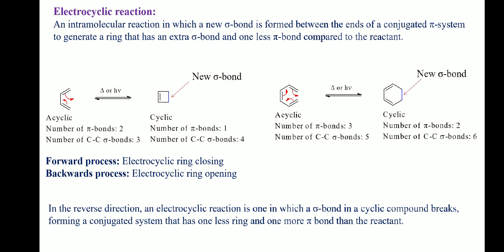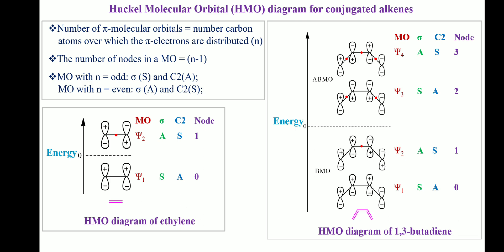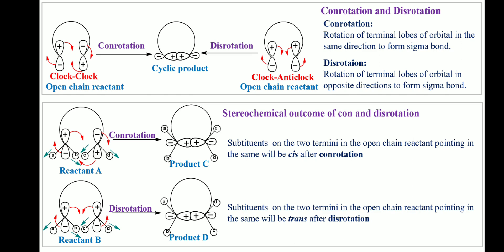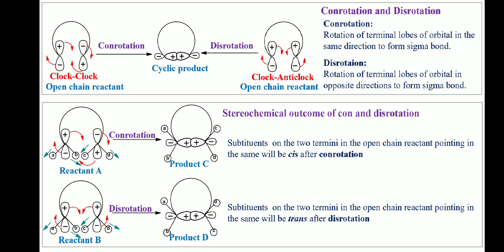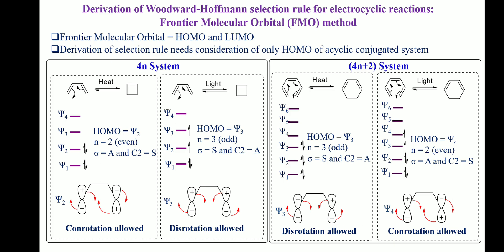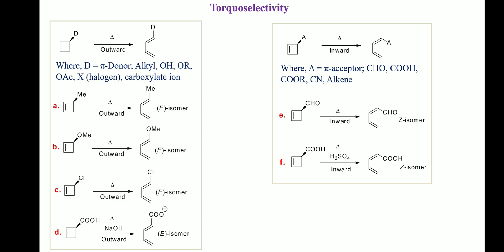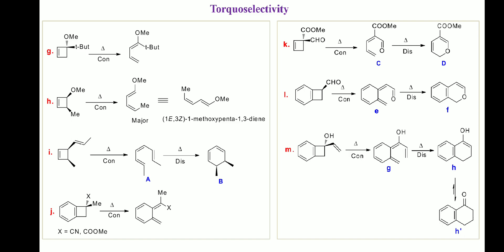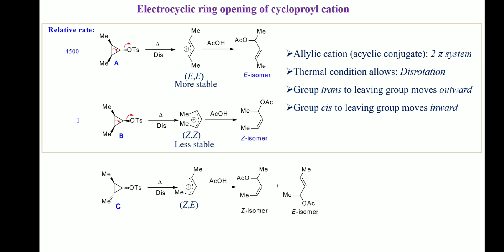Electrocyclic reactions: Basic concepts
Huckel Molecular Oribital, Conrotation, Disrotation, Torquoselectivity